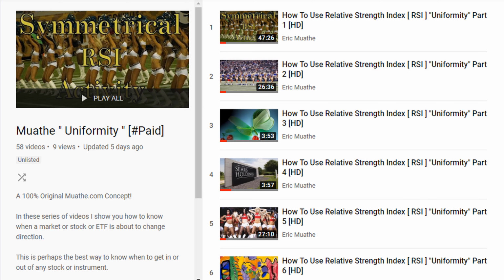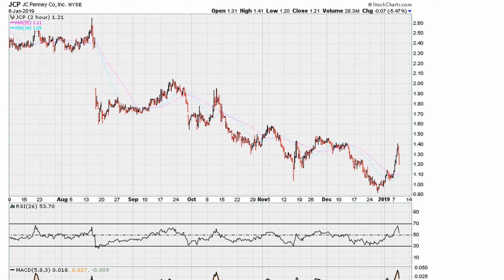Trading "Muathe Uniformity" - #860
We use the RSI with only a single line to track where, or not, the shown hidden resistance stalls the current move, OR leads to a price surge should the resistance line be cleared to the upside.

J C Penney Company Inc
NYSE: JCP $JCP

RSI Divergence RSI Stock Indicator,
RSI Indicator Strategy,
RSI Trading,